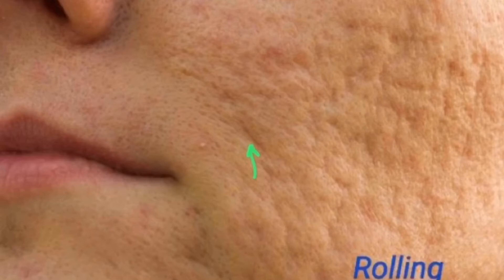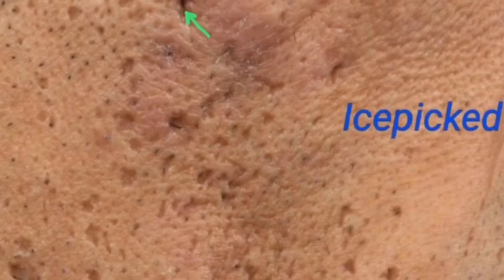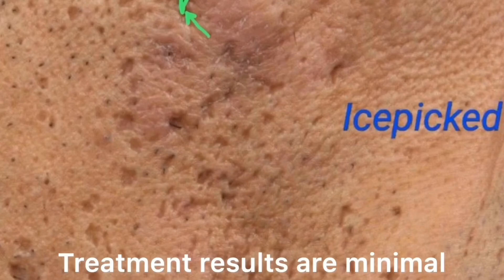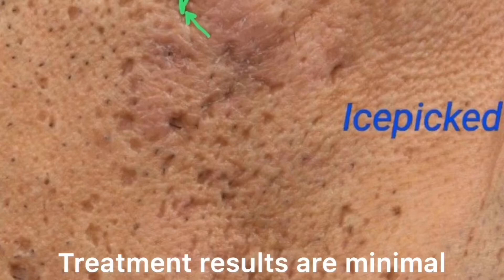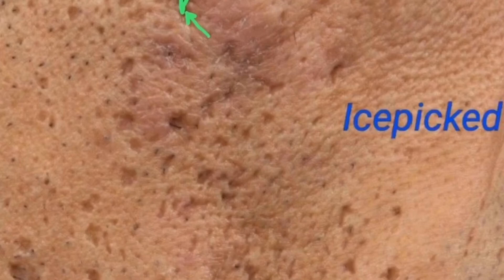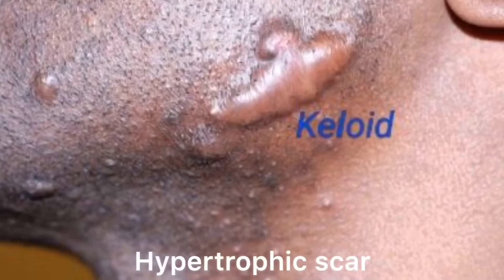➡️The truth about how to treat Acne Scars?Is it treatable?Is there a Secret?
➡️In this video I will be discussing different types of acne scars and reveal the truth regarding the treatment of each. I hope this helps you to make a decision whether you should do something for your acne scars or not. I am also very much excited to show you some of my related before and after pictures which have been collected within the past 25 years.
So before starting our discussion I just wanted to emphasize that in medicine prevention is always better than treating the disease. Hence, I ask every one of you to get your acne cleared as soon as you can to avoid the long term effects of acne scars on your skin. I will have a video for the treatment options in different types of acne.
Fractional laser, Micro needling, medical grade microdermabrasion, plexr,
 Punch excision are some of the acne scar treatments.
Hyperpigmentation, Rolling scar, ice picked,boxcar and keloid are types of the acne scar.